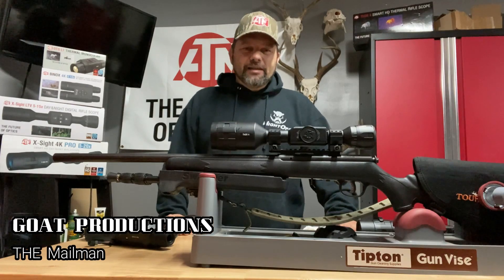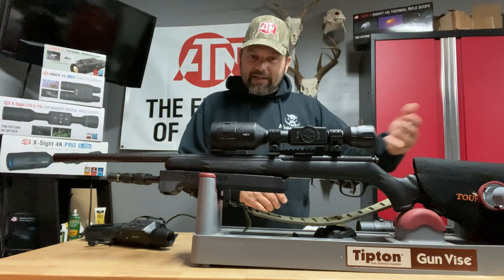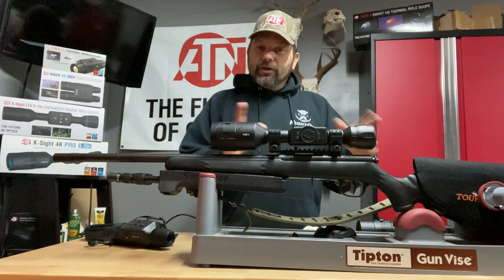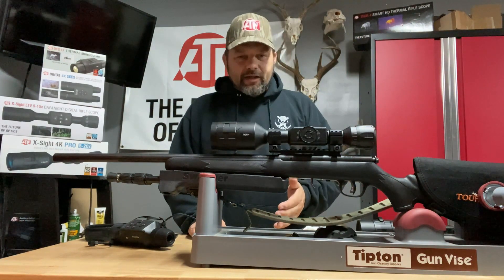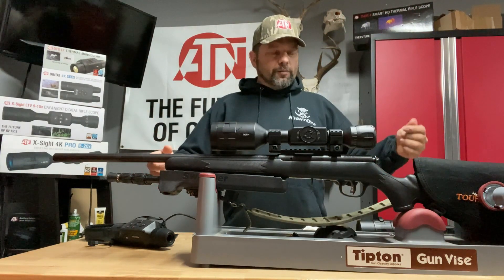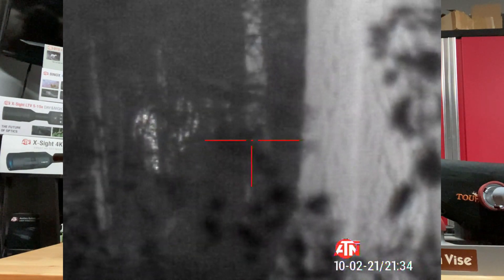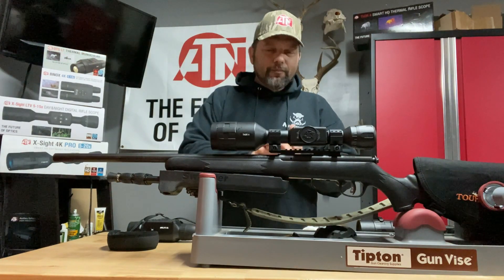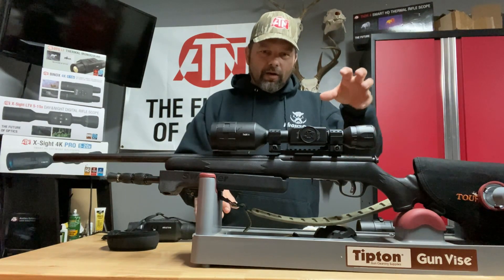ATN Thor 4 Big Boar Down Right There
My son Hunter drops this large boar in an area we stacked two bait spots to keep him there. Make your spots so great that these boars spend a lot of time there. This maximizes your chances of taking your target hog.